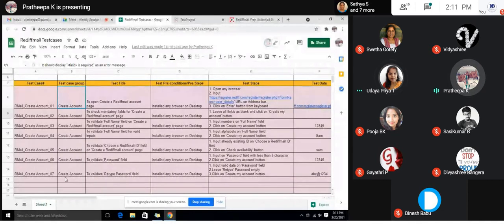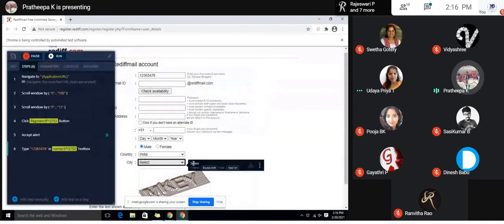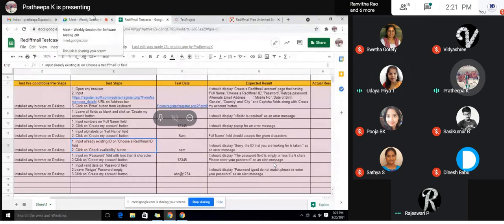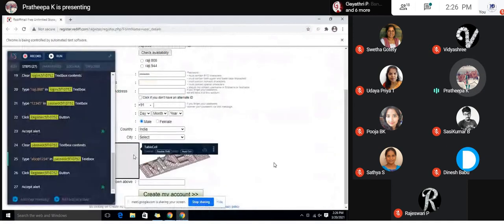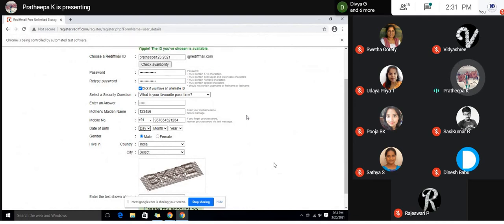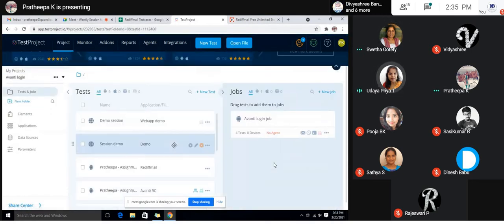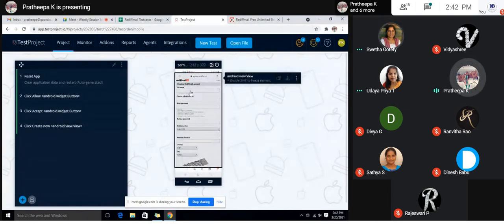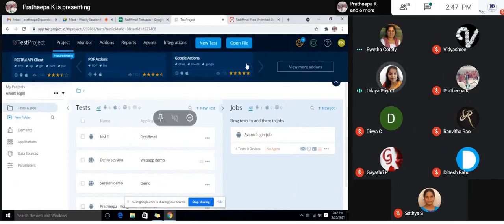Weekly Session 20 March 21